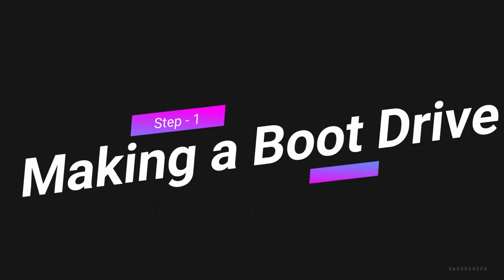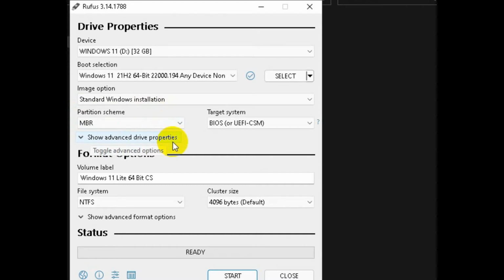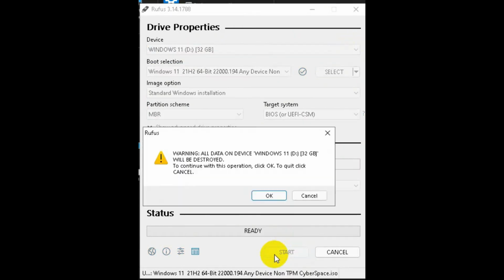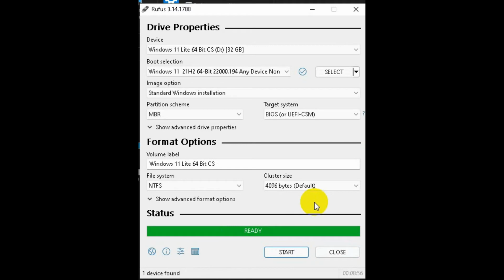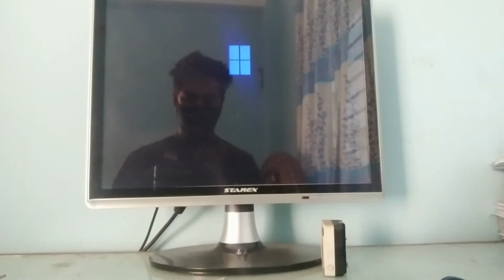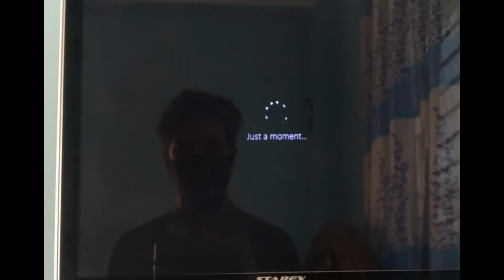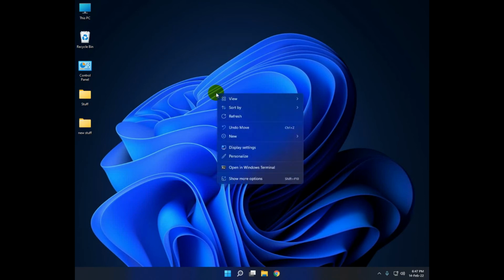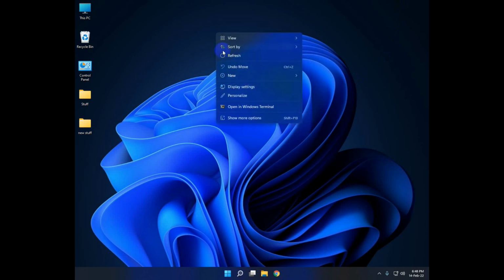How to Install Windows 11 On any pc. (Files Included)